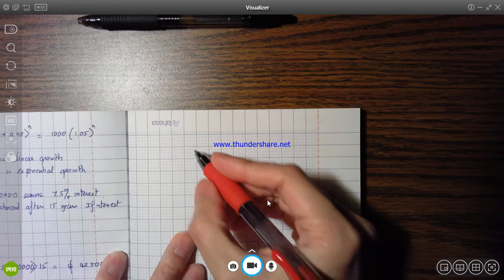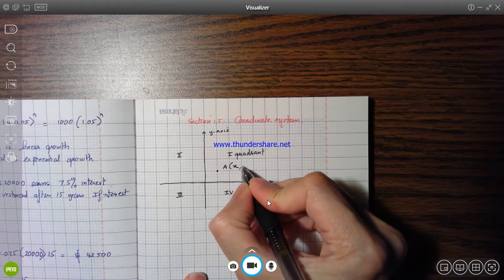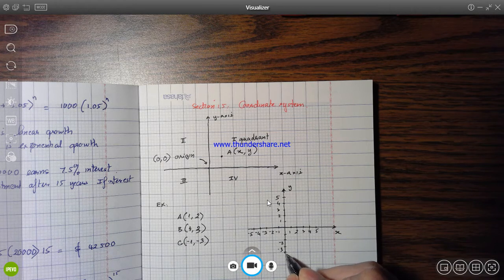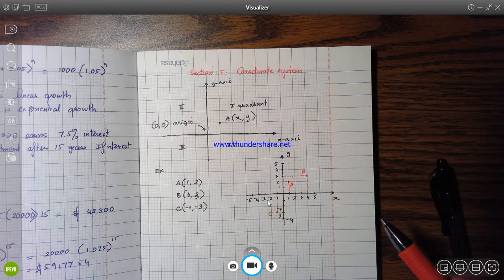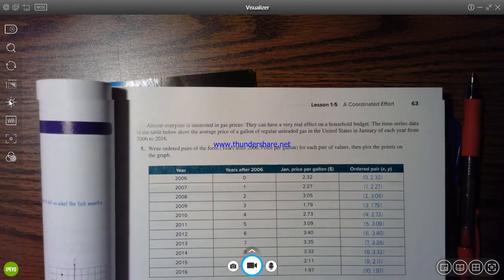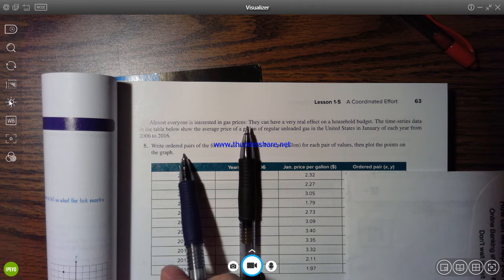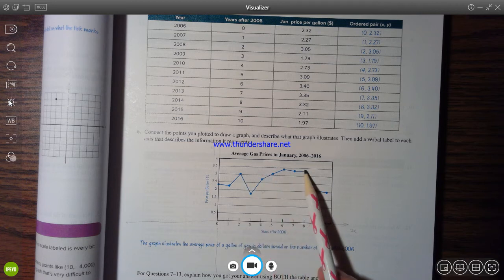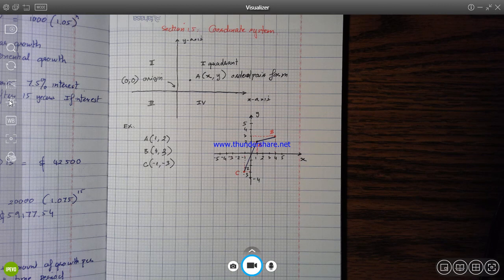PMAT1100 Section 1.5